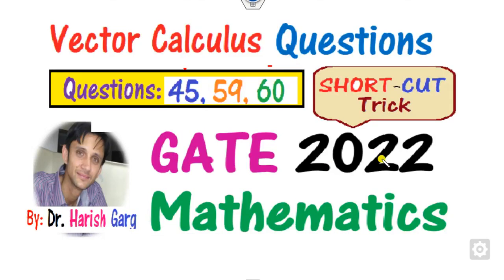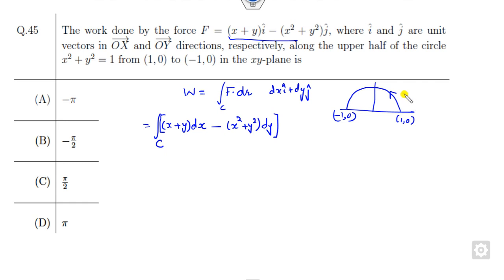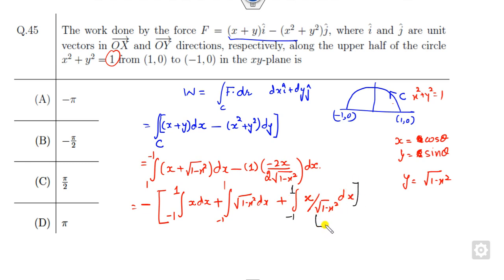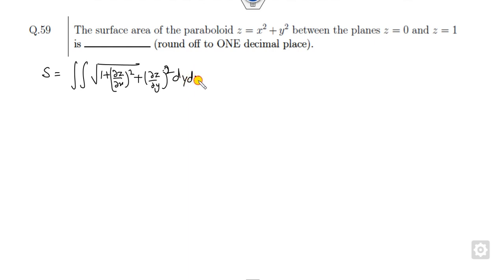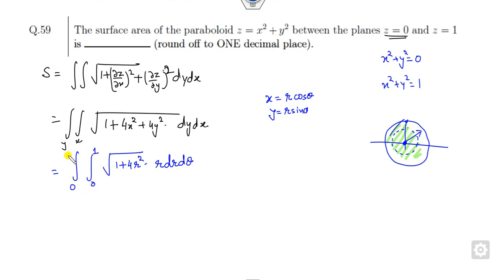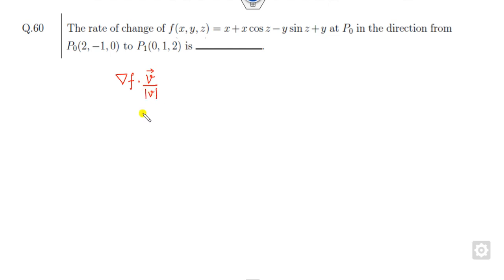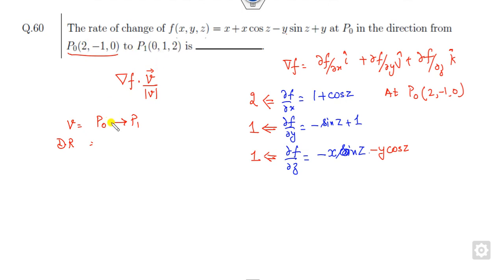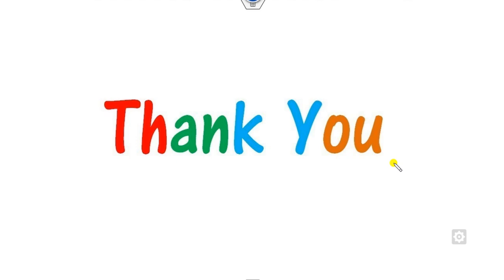Vector Calculus | GATE 2022 Mathematics | Q No 45, 59, 60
This lecture explains vector calculus Q No 45, 59, 60 of gate2022
GATE 2022 Mathematics solution: